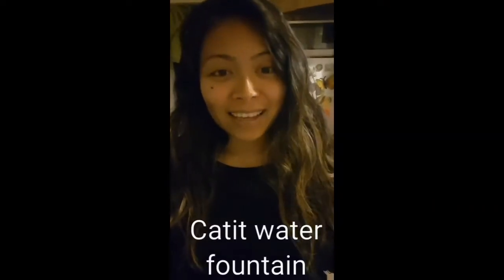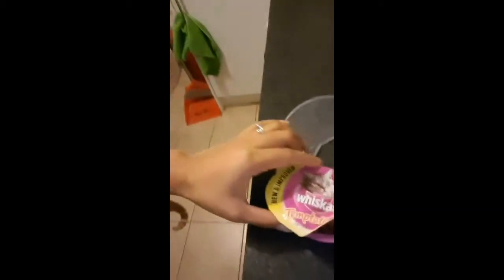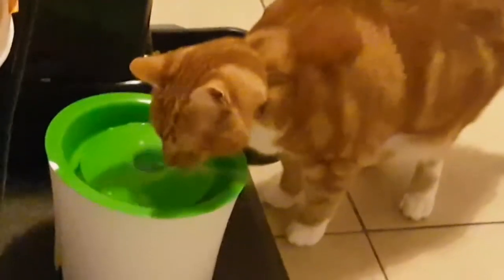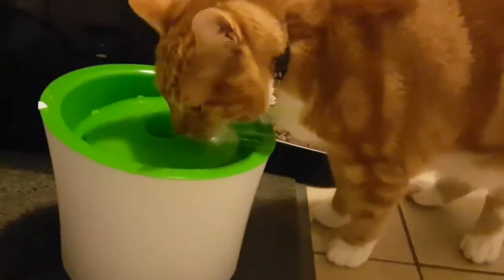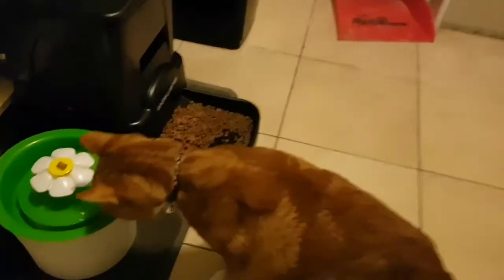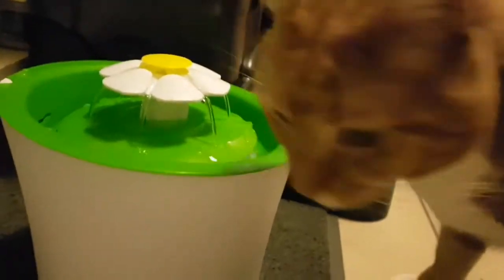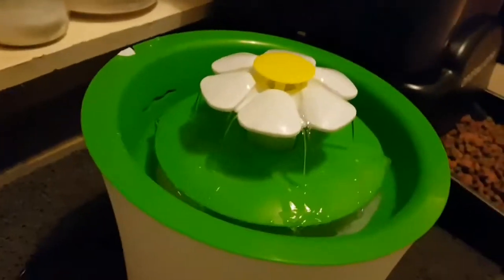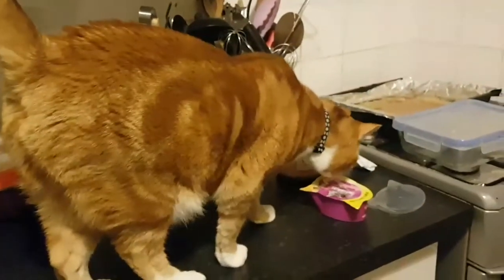CATIT FLOWER WATER FOUNTAIN- HOW I INTRODUCED TO MY CAT | DIANA BIELES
Product: Catit
Song: anything could happen (instrumental)
Artist: Ellie Goulding

Here are some helpful tips on how you could train your cat to drink from the water fountain.

We have decreased Simba's access to water on the first day we installed the fountain and on second day we completely stopped providing him water by monitoring his movements and make sure he is ok. Luckily it did not take him too long to start drinking from the fountain.

Allow your cat to trust the fountain and treat them when they get close to it.

Good luck!
Dx